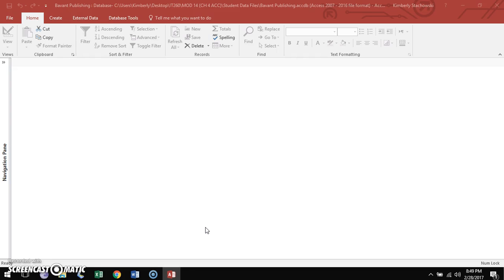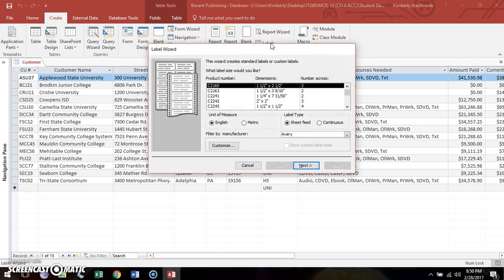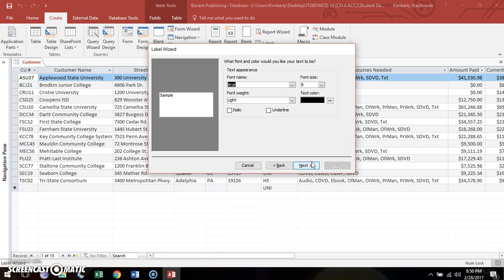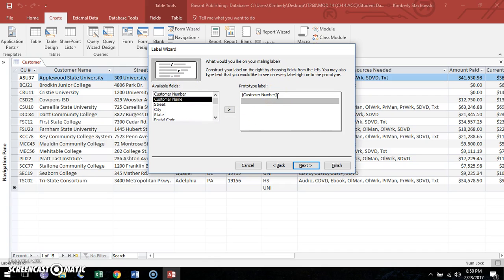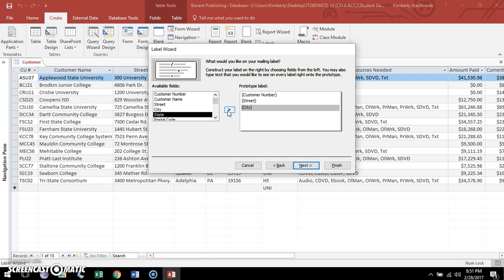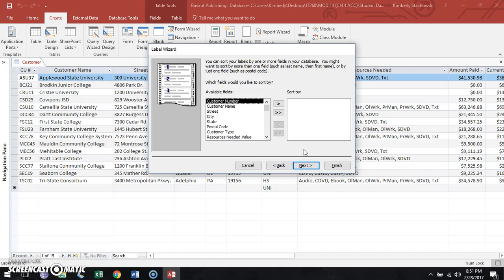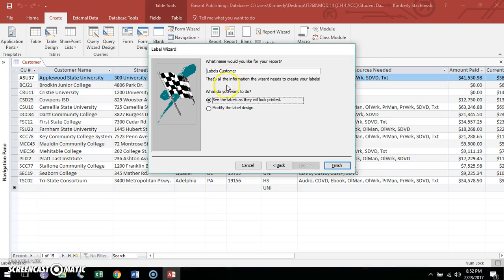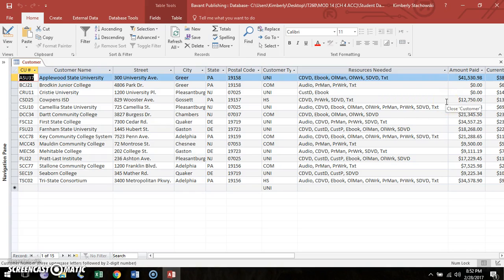Access Ch. 4 Walk-through Part 4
A walk-through made to accompany MS Office 2013: Integrated Applications Access Chapter 4, starting on page 202 of the text; this video begins on page 226.

I, in no way, own any rights to the MS Office 2013: Integrated Applications text or material therewithin. This video was designed as a simple walk-through to provide a resource for my fellow students.

This video covers the sections on:

Creating Mailing Lables